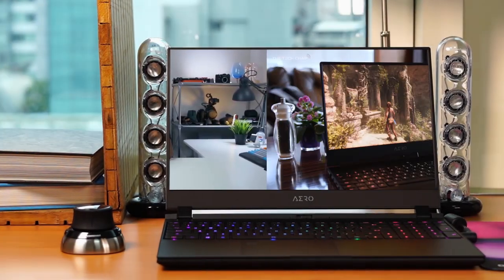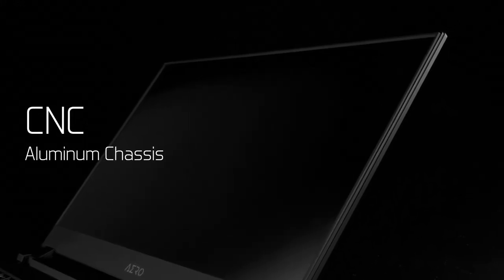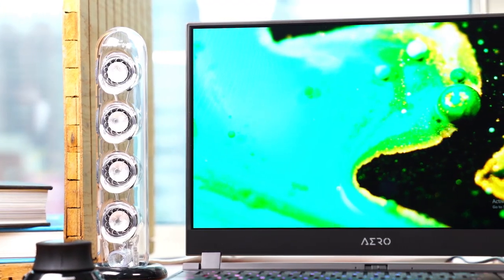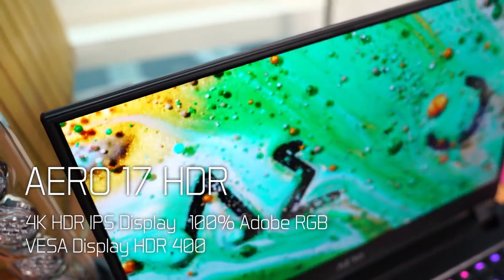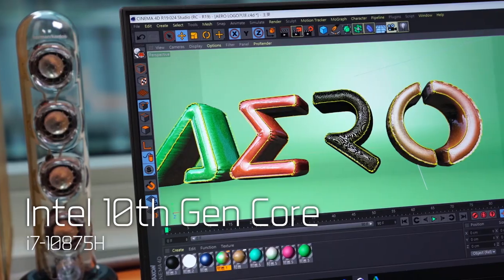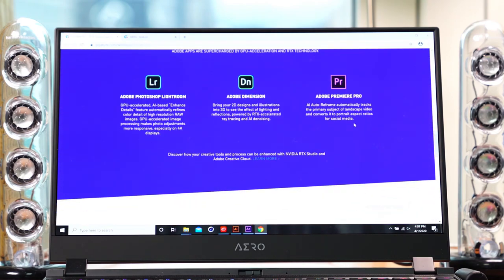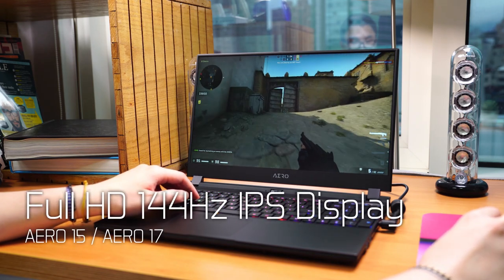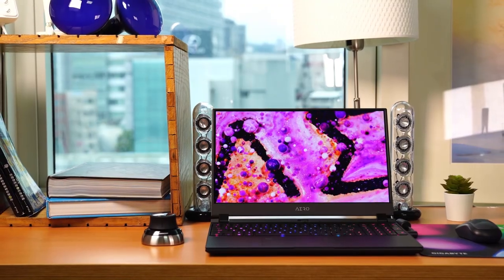[Product] Introducing AERO 15/17 Creator Laptop (2020)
The all-new AERO with Intel 10th Gen CPU& NVIDIA® GeForce® RTX 20 SUPER™ is HERE!

ABOUT AERO SERIES CREATOR LAPTOPS
- Up to NVIDIA® GeForce® RTX™ 2080 SUPER™
- Up to 10th Intel® Core™ i9-10980HK Processor
- 3mm Ultra-thin Bezel + X-Rite™ Pantone® Certified Display
- World's First Microsoft Azure AI Notebook